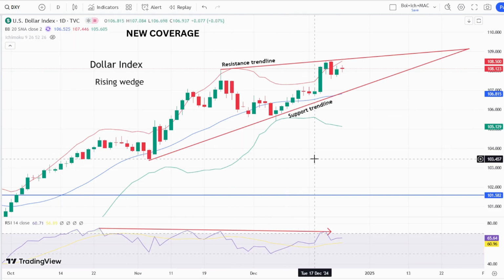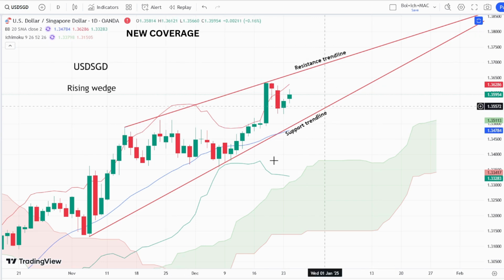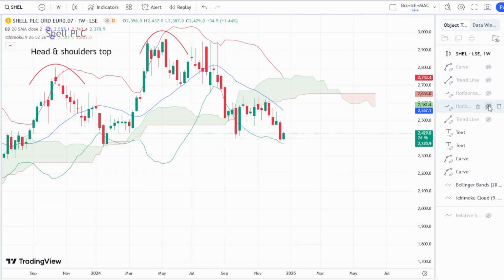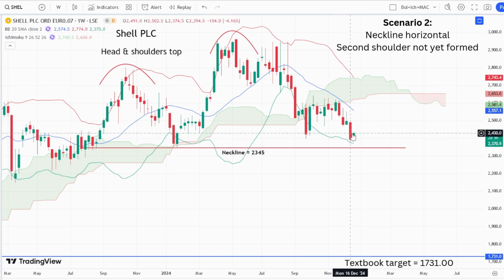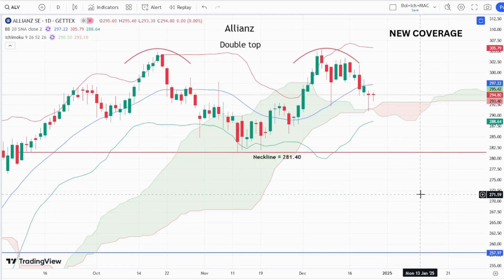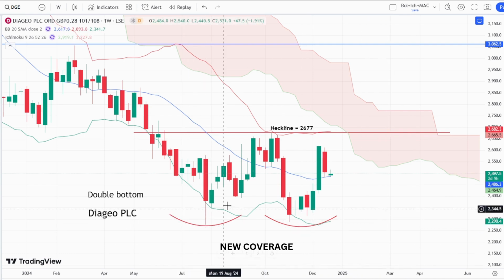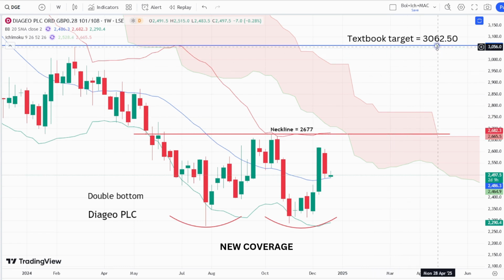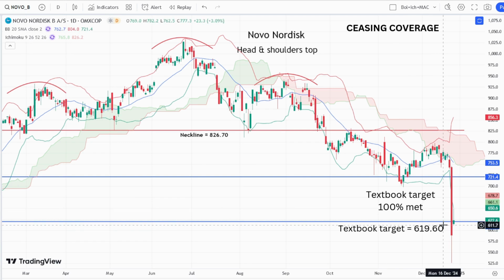Will USD weaken?? | Technical Analysis Outlook - 29 Dec 2024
This video is the weekly Technical Analysis Outlook that provides an outlook of currencies (foreign exchange) and equities (stocks) based technical analysis. I will not do reviews in this video and instead focus on new coverage. I’ll also be ceasing coverage in Novo Nordisk. I have put in timestamps in the description, please use them to jump to names that interest you.

TIME STAMPS
Disclaimer: 00:23

NEW COVERAGE
Dollar Index: 00:58
USDSGD: 01:56
Shell: 02:30
Mastercard: 04:28
Allianz: 05:33
Diageo: 06:17
ABB: 07:37

CEASE COVERAGE
Novo Nordisk: 08:20

-- About This Channel -- 🌟 Welcome to Money & Charts 🌟

I am a Technical Analyst (Chartist) with more than 13 years of experience in banking and finance. On this channel, I will create content related to stocks, currencies, and financial trends. Whether you're into investing or looking to expand your knowledge, I hope that my videos offer practical insights and perspectives to you.
📈 Stocks | 💱 Currencies | 🏦 Market Insights | 📊 Financial Trends